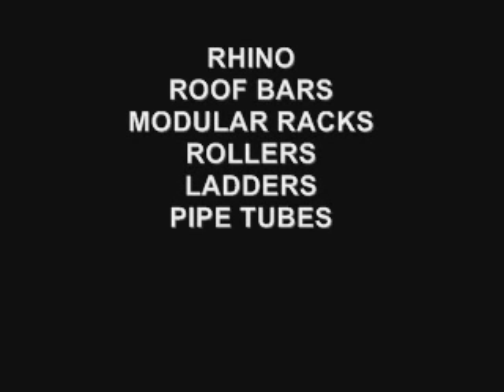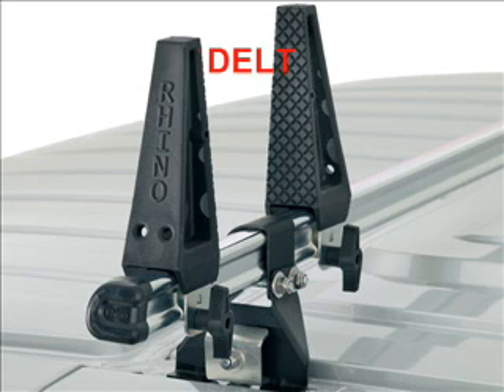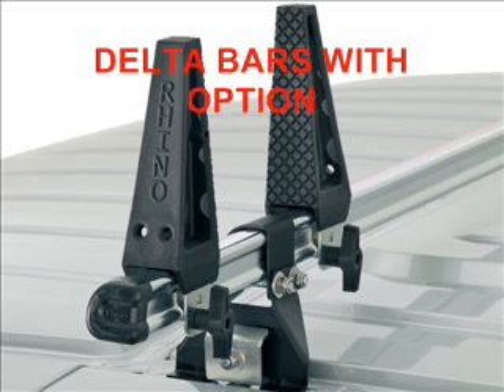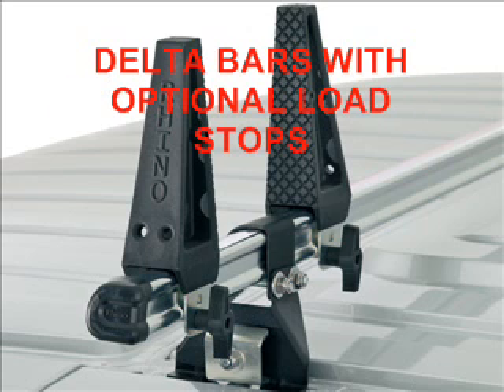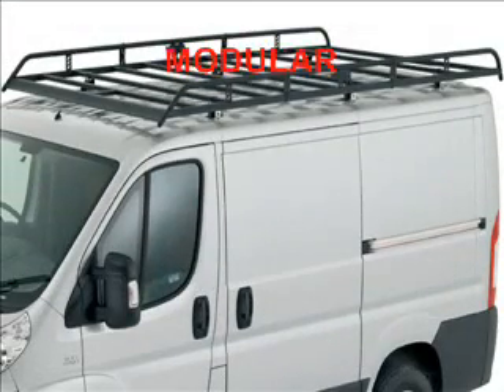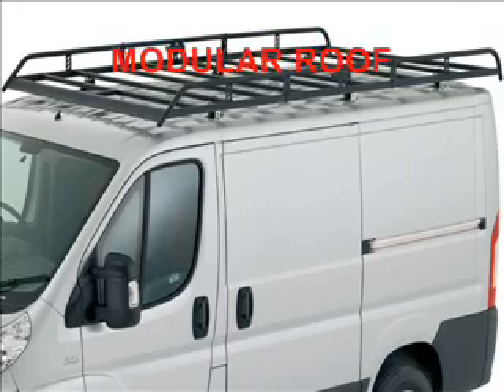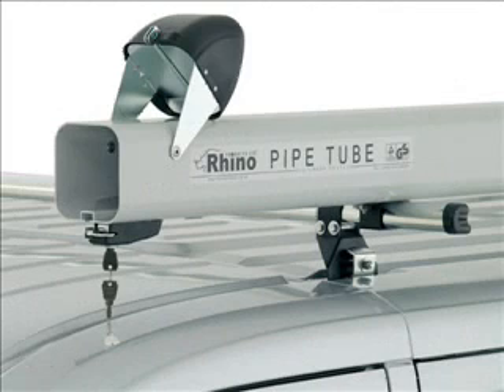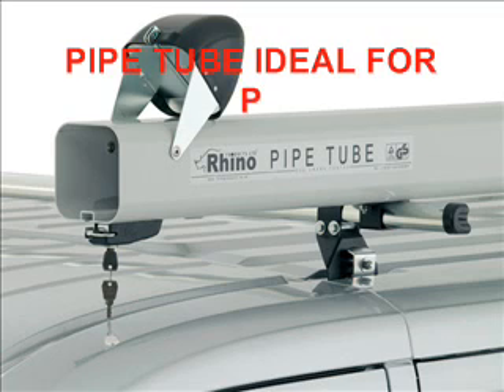rhinomovie 0001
rhino van roof bars